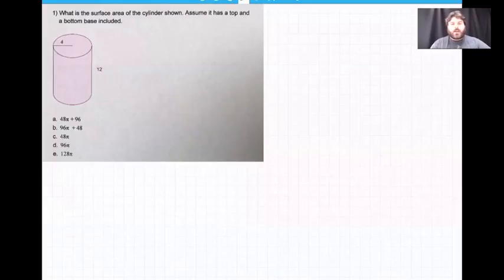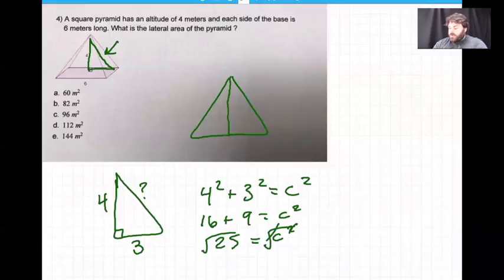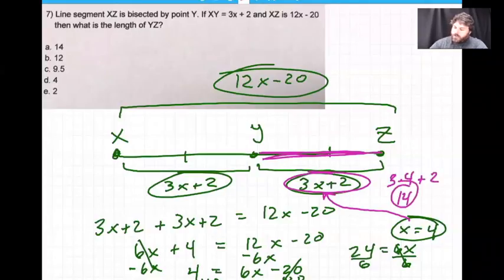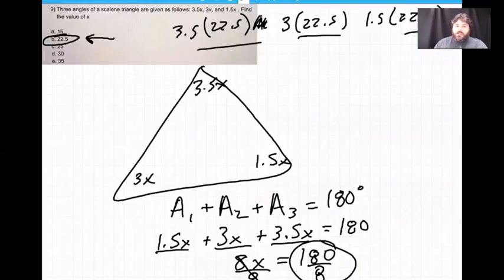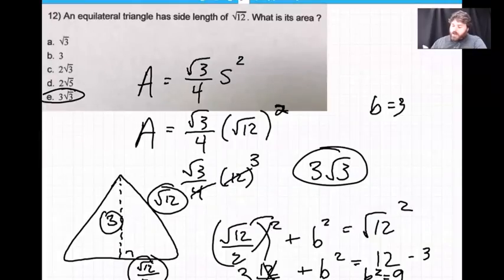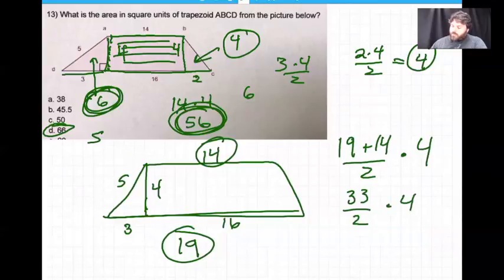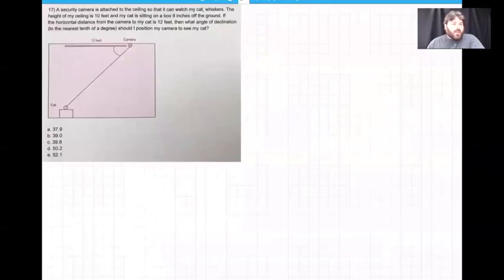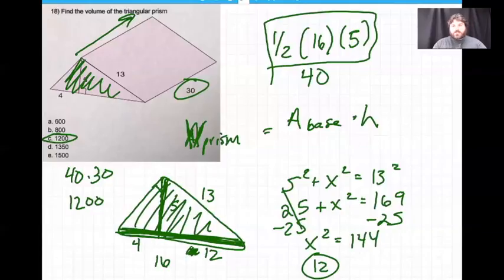Week 10 Problems